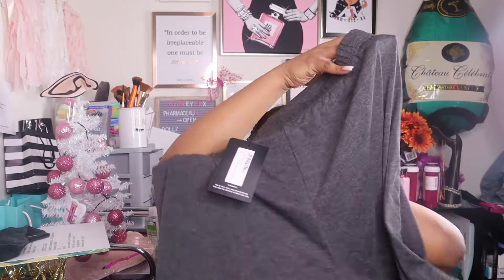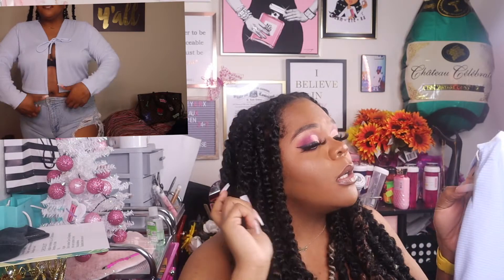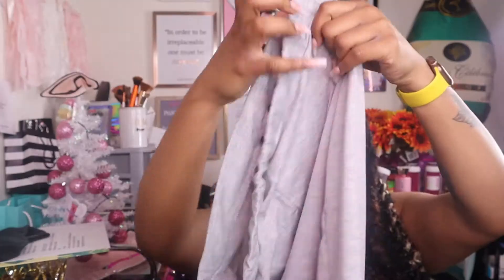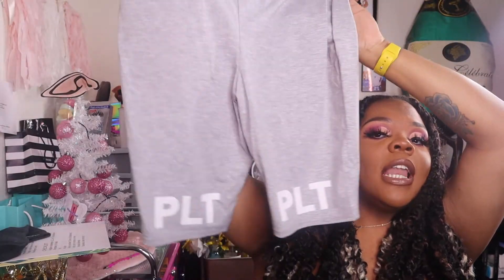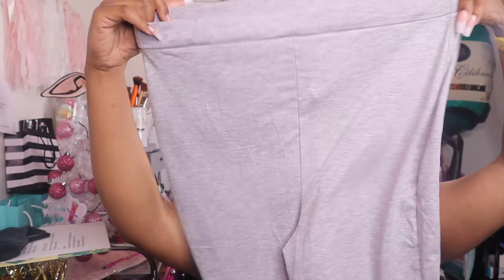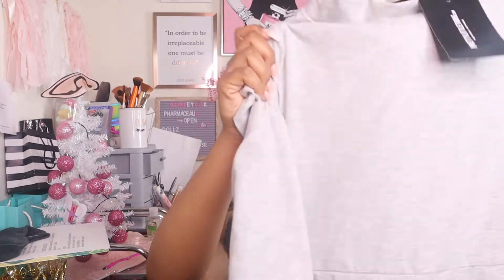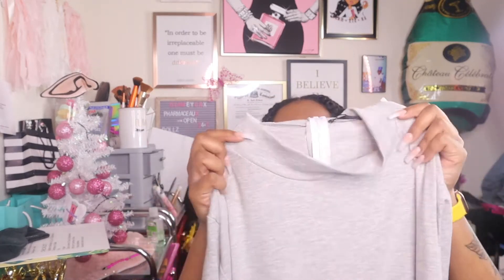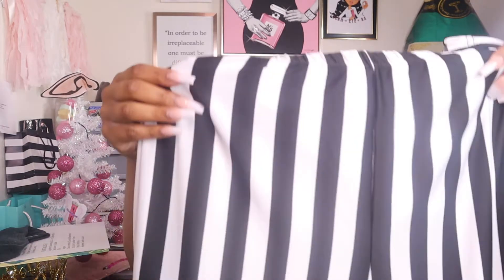Pretty Little Thing TRY ON HAUL| Plus Size Clothing Haul|PLUS SIZE EDITION 2021